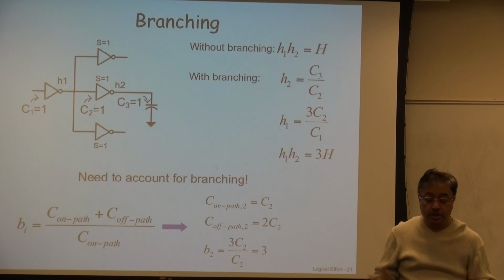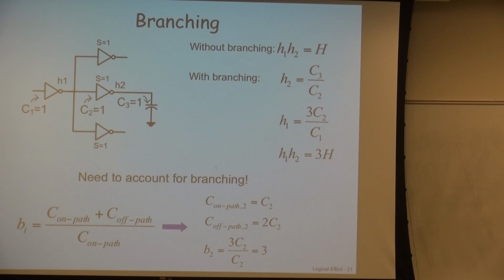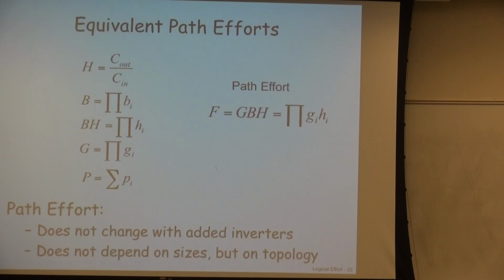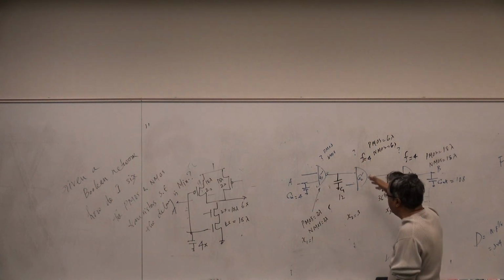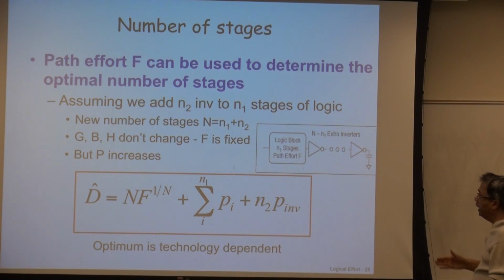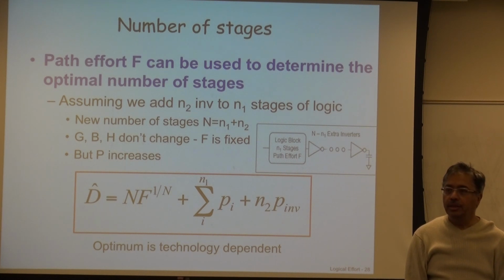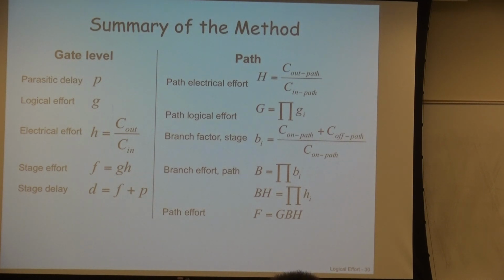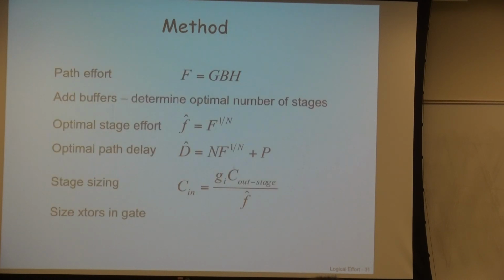Lecture-4: Circuit Delay Minimization, part 4